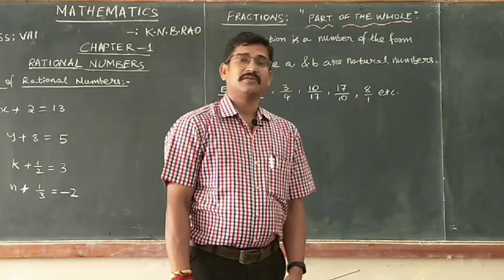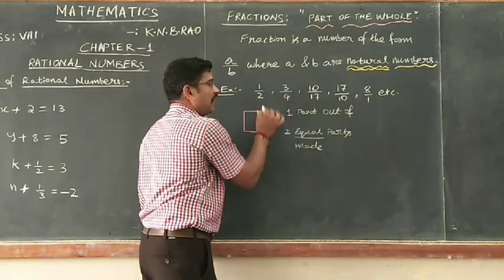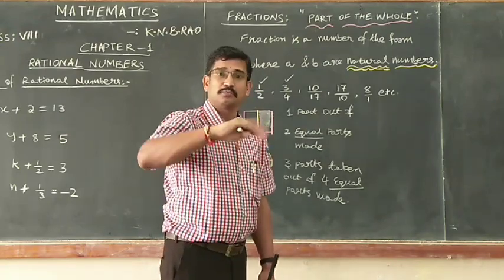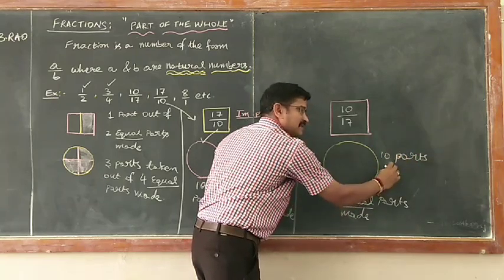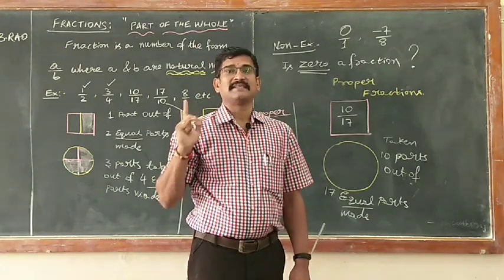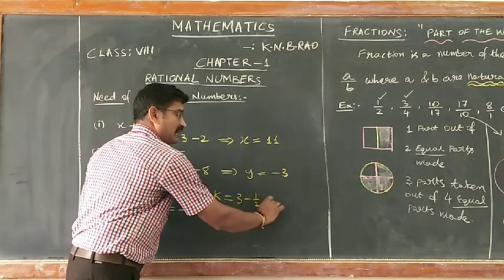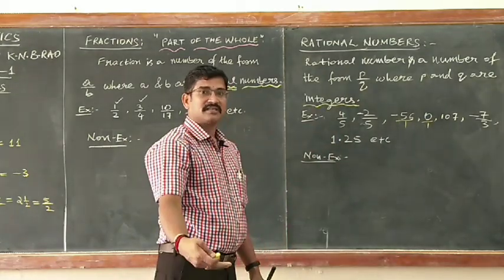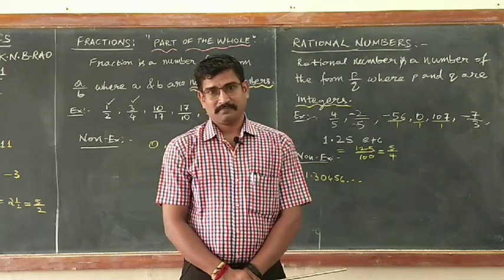Part 5 of the first chapter Rational Numbers, CBSE : VIII Standard.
Online classes of Mathematics for the CBSE students of VIII Standard.